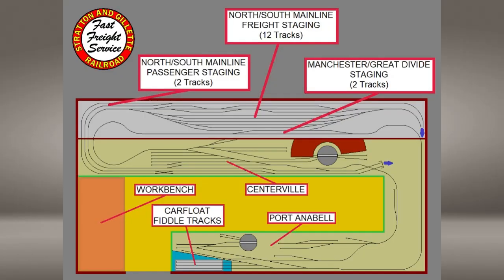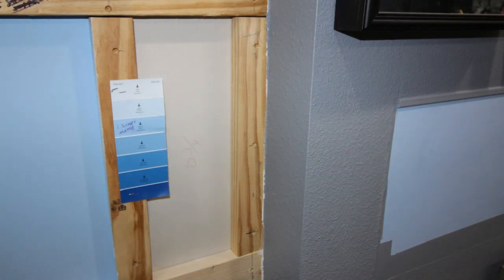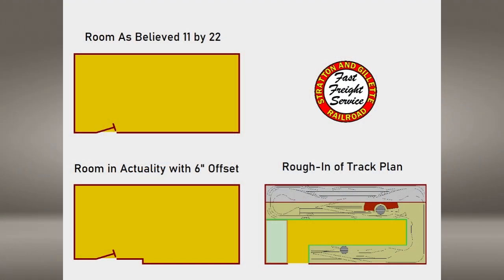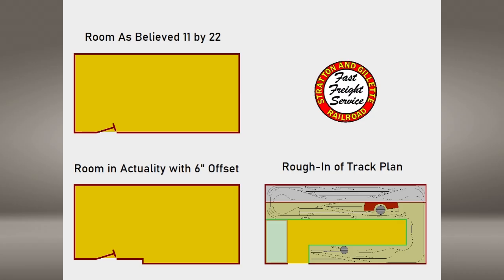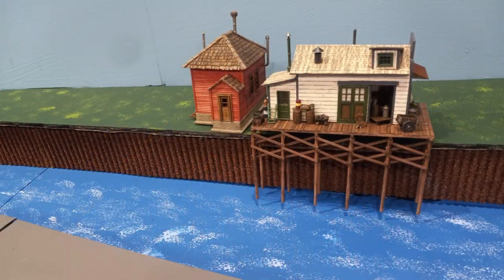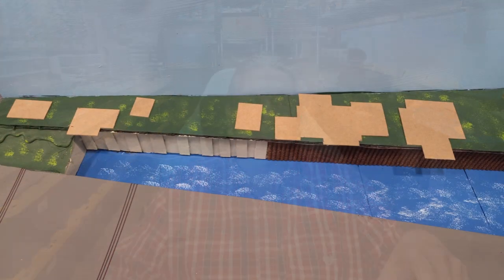Building A New Mockup Of Port Annabelle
I needed to build a new mockup of the Port Annabelle scene on my HO scale layout because the train room was different dimension than originally thought. Problems were fixed and changes were made.